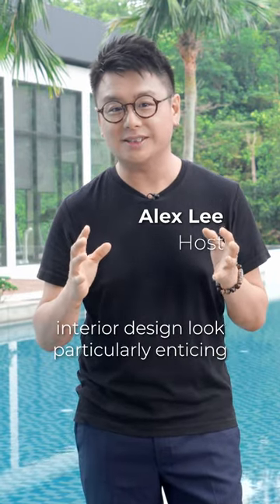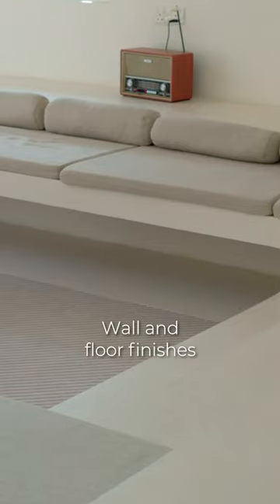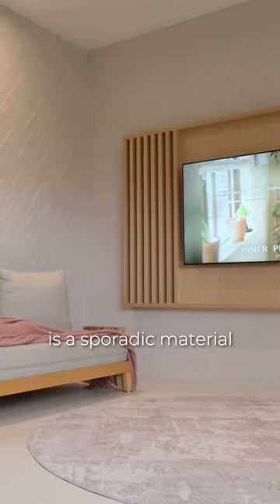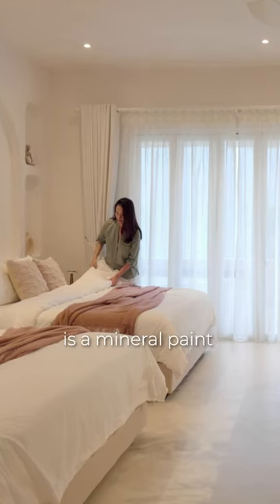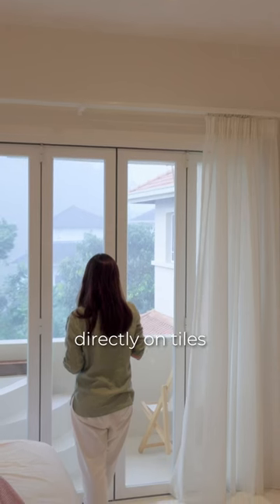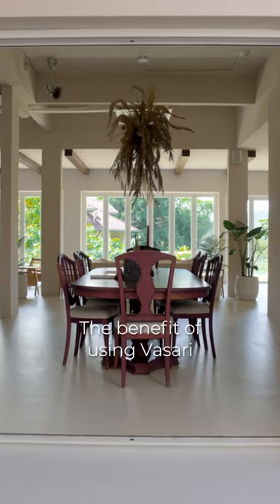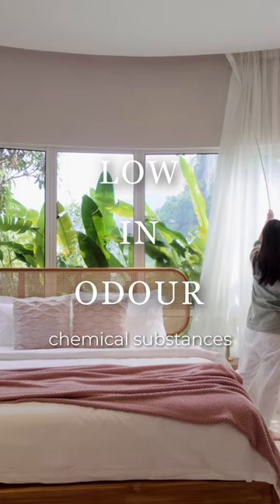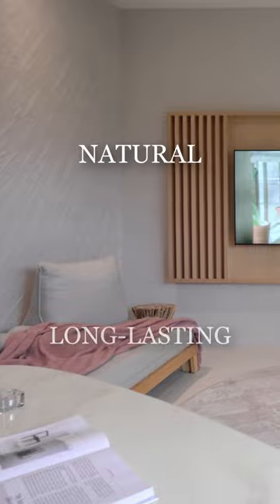Best Interior Design TIPS for a clean home | Villa Takun